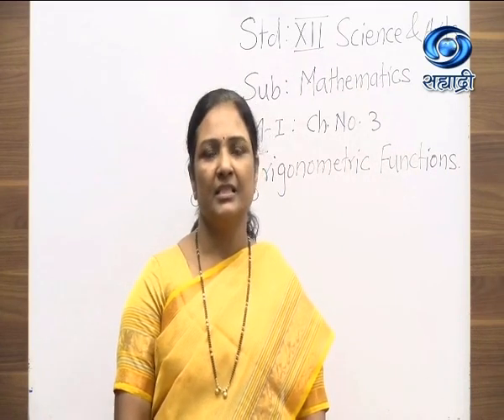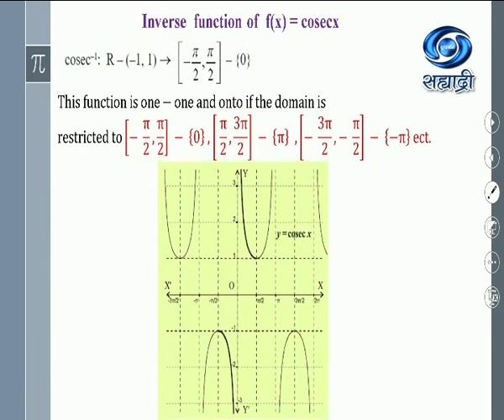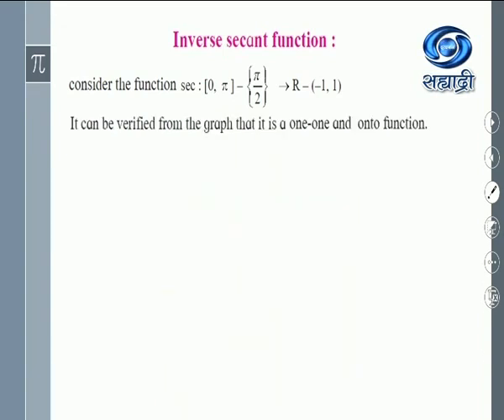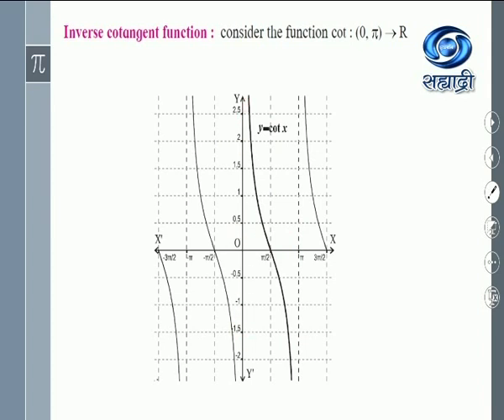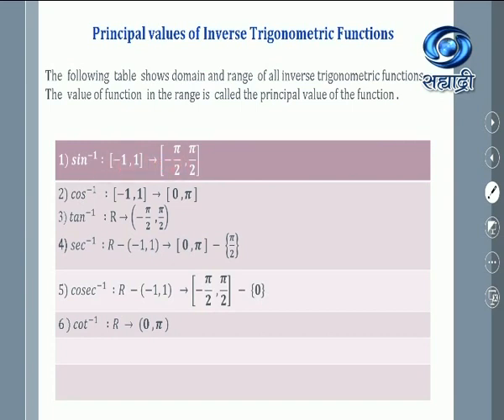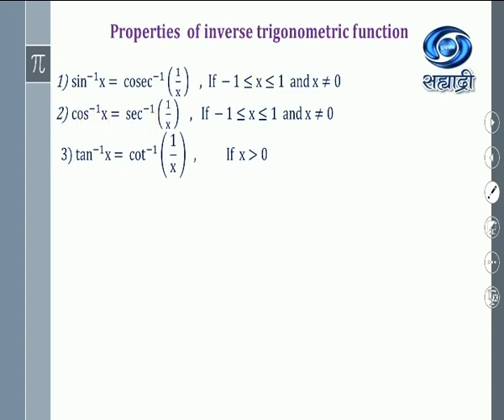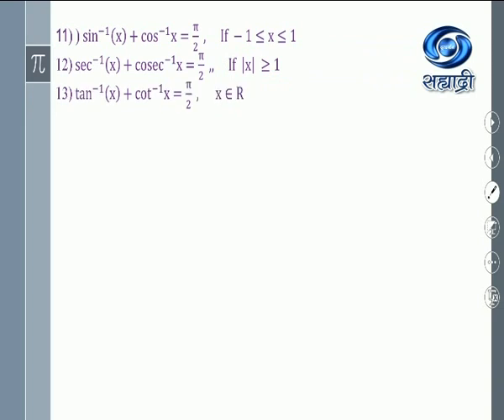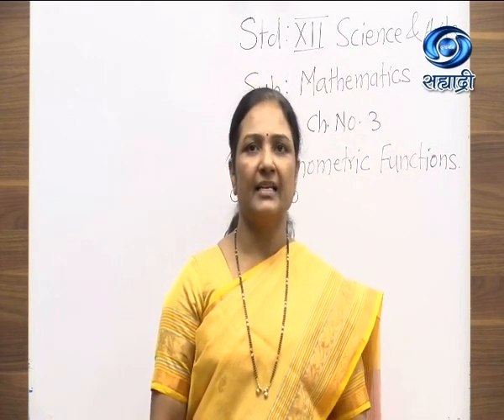Educational Programme | Class XII : Sci/Arts | Sub - Mathematics | Trigonometric Functi | 29.01.2021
Class XII : Science/Arts
Medium : English
Subject : Mathematics
Topic : Trigonometric Functions